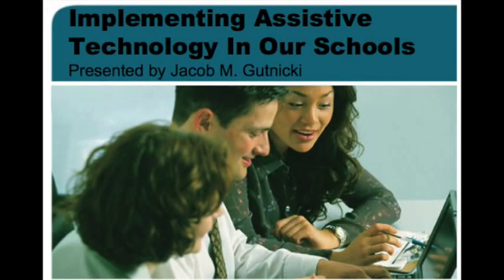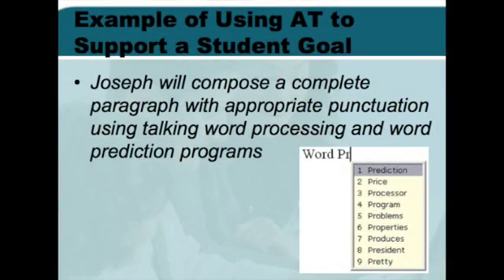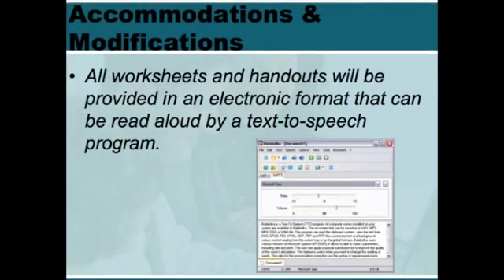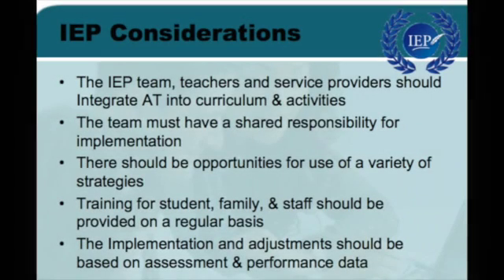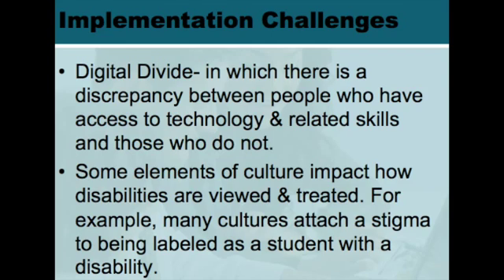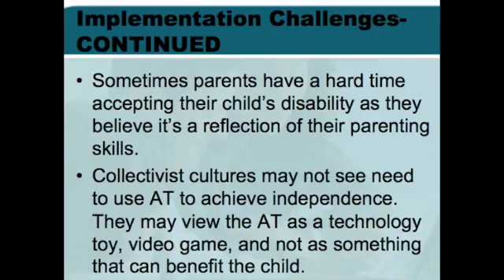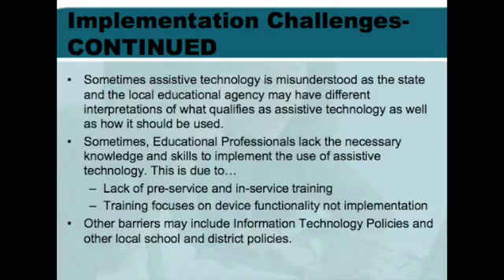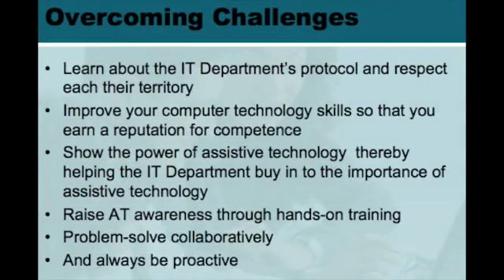Implementing Assistive Technology In Our Schools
In this module we will discuss how to Implement Assistive Technology in our schools. This will include a look at what IDEA 2004 requires, the role of the IEP, and how the school helps with learning at the school and the home.